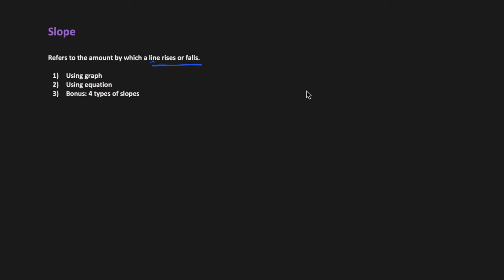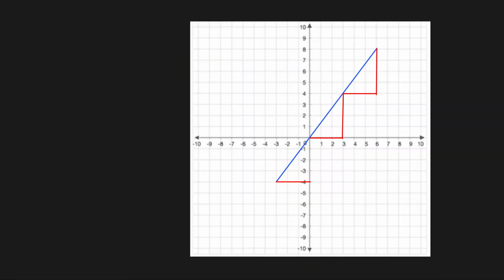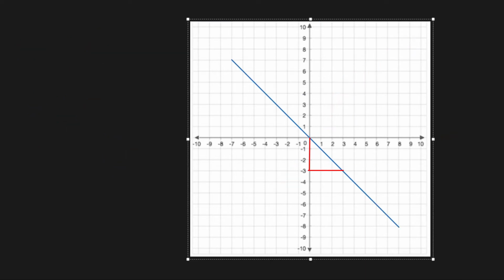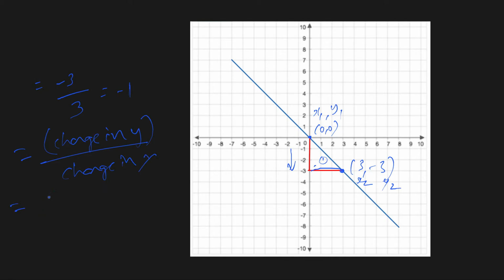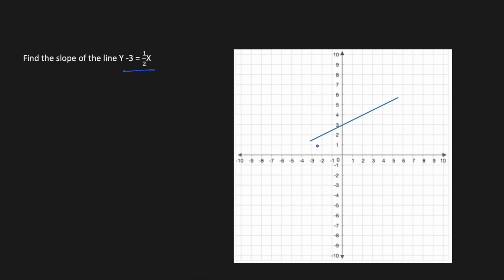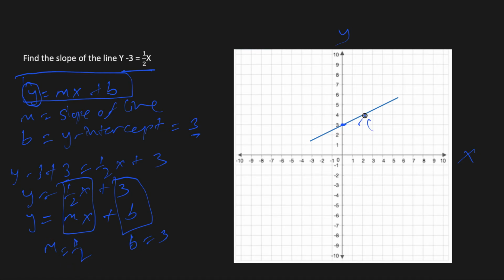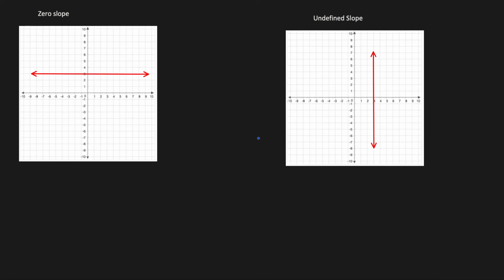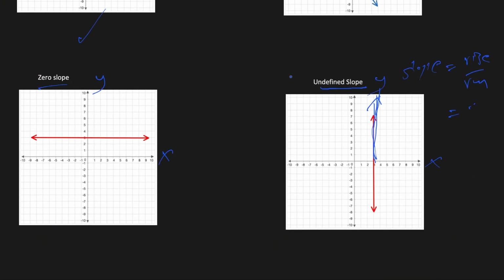Slope of line (using graph or equation)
Slope refers to the amount by which a line rises or falls. In this video we will learn how to solve for slope of a line 2 different ways and we will look at different types of slope as a bonus :).

1) Find a slope using a graph
2) Find a slope using line equation
3) Bonus - 4 types of slopes.